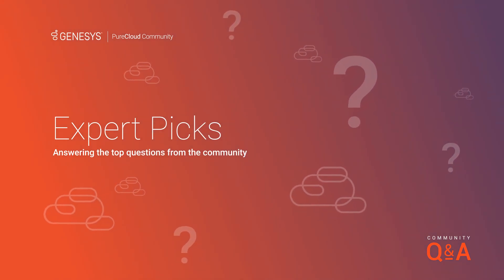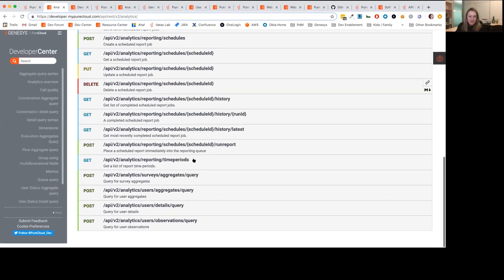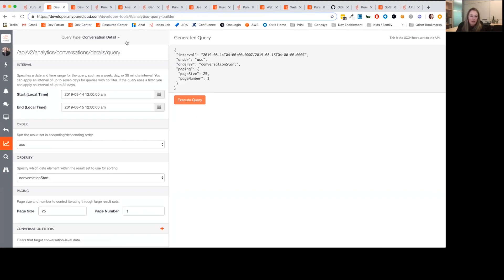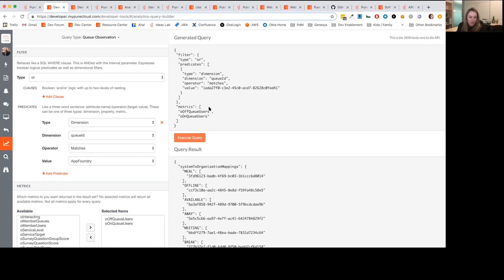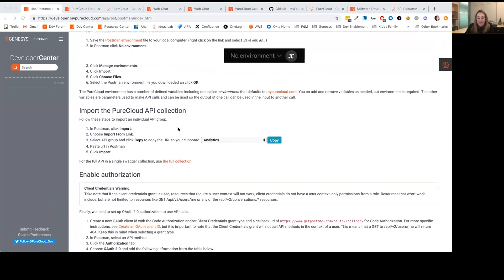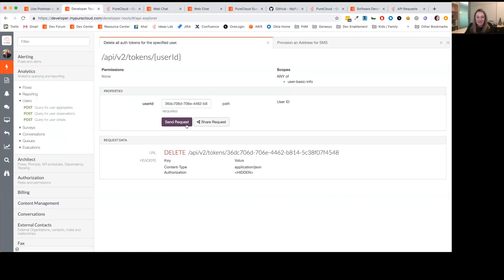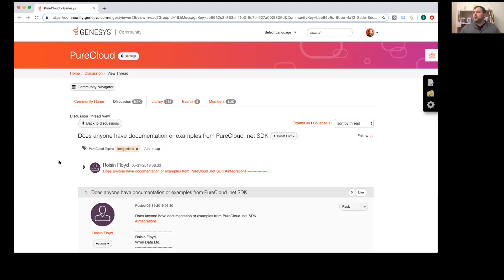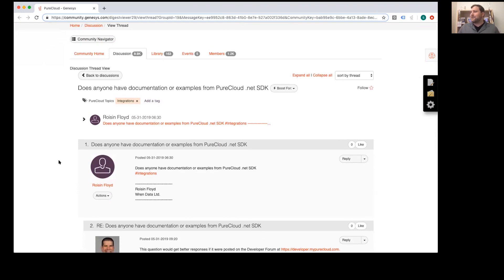PureCloud Community Q&A Show - Episode 7 (API Special)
Join Community Manager Matt and Principal Product Manager Becky Powell as they discuss burning questions from Genesys' PureCloud Community. This week's questions focus on API and include:

How to check how many agents are on Queue or not using API (I would cover the analytics query, not the additional bit about call routing) - 3:22
JSON files for Postman download ( I will demo import to Postman and also show our API Explorer, which is easier to use) - 7:33
Chat Integration with Mobile applications - 10:39
Does anyone have documentation or examples from PureCloud .net SDK - 13:04